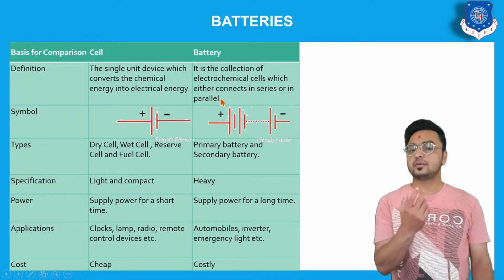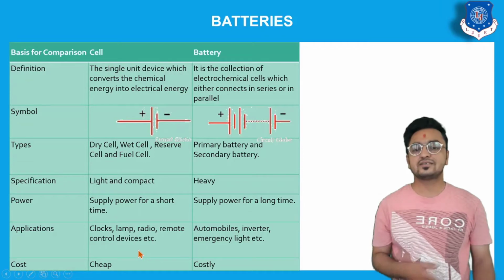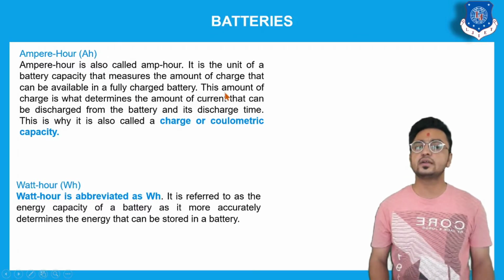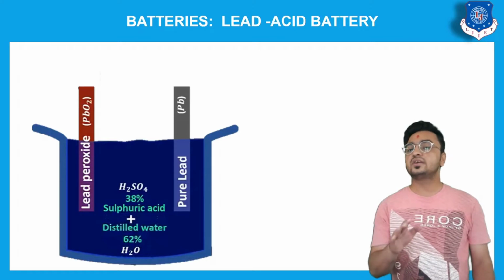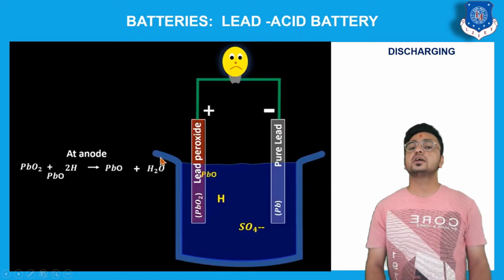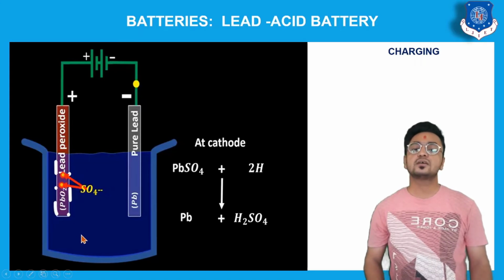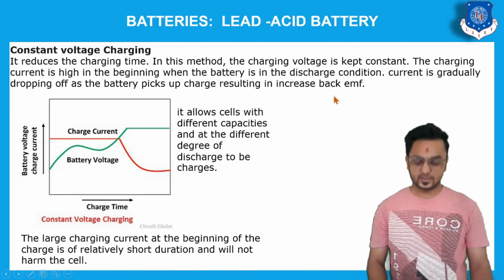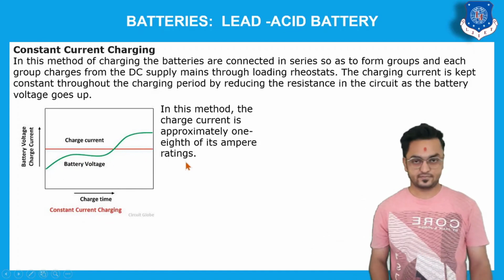Lec-49_BATTERIES | Basic Electrical Engineering | First Year Engineering